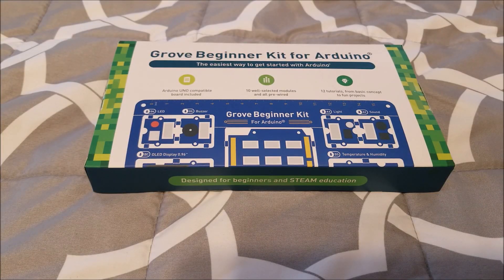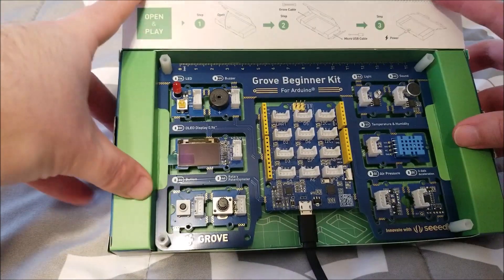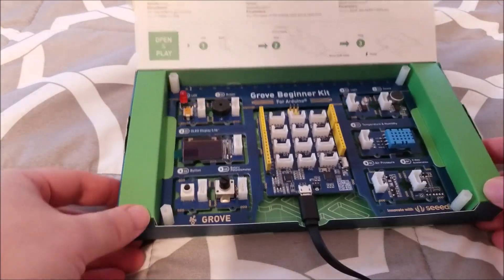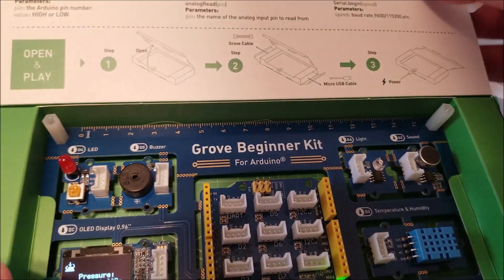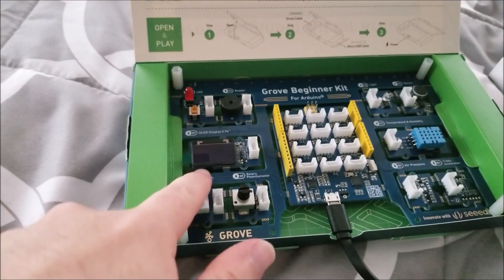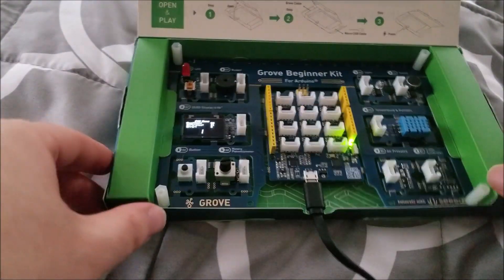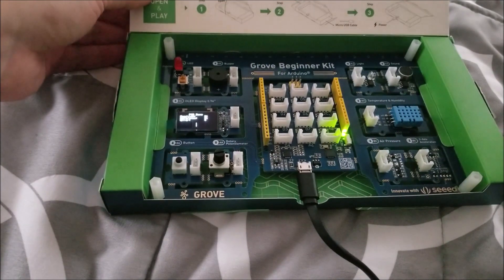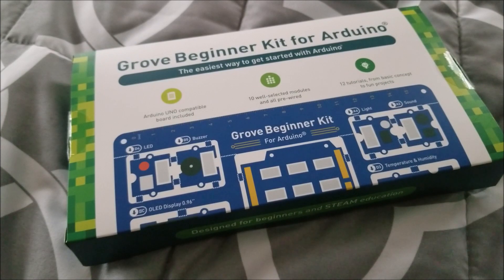Seeed Studio Grove Arduino Beginner Kit Review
Seeed Studio kindly sent a new Arduino kit for me to check out so let's dive in and see what makes the Grove Beginner Kit different from what else is out on the market!

Code: sjmics
Max Use: 1 (one for per user)
Amount Limit: 300